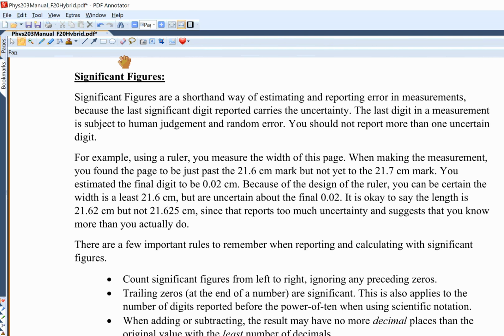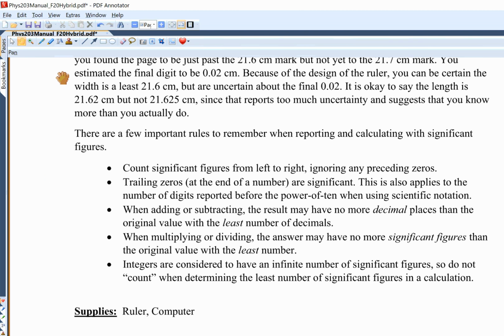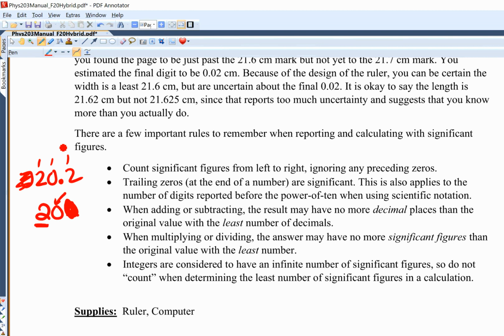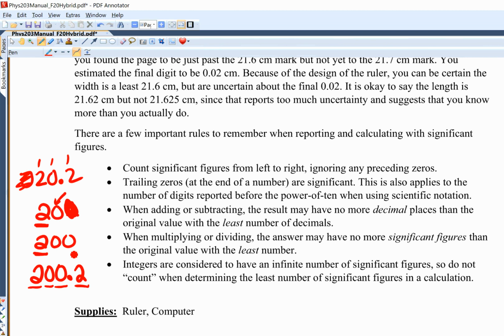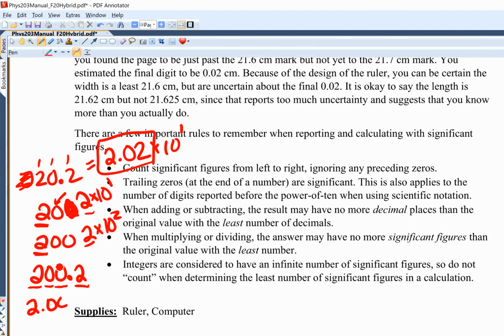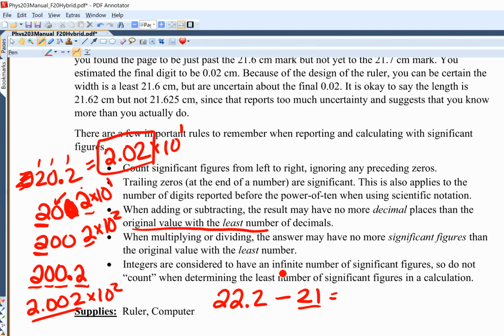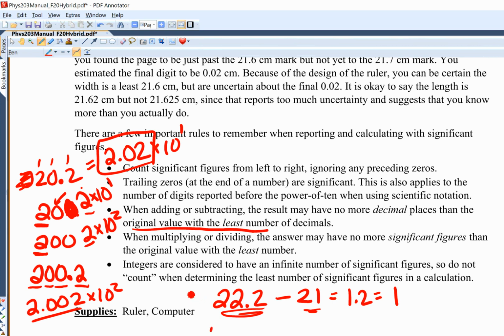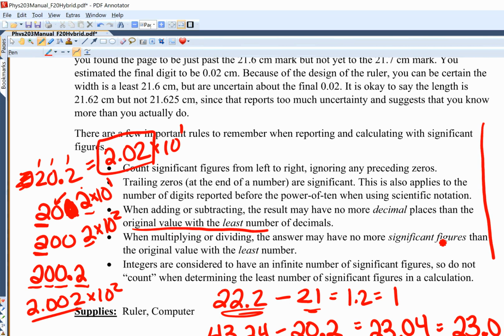Experiment 1, b, sig figs